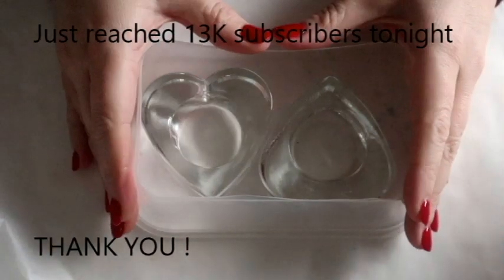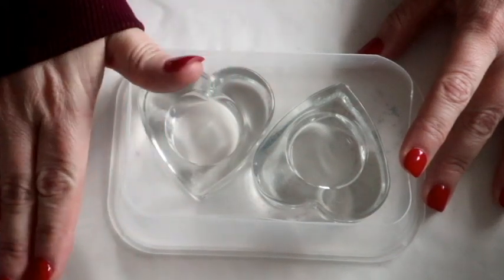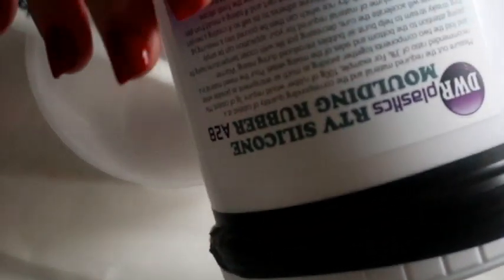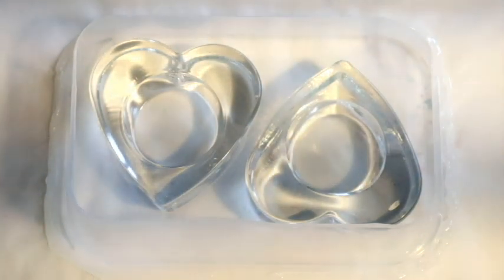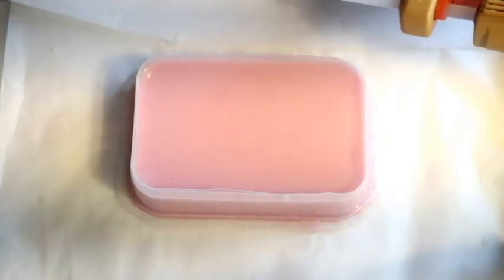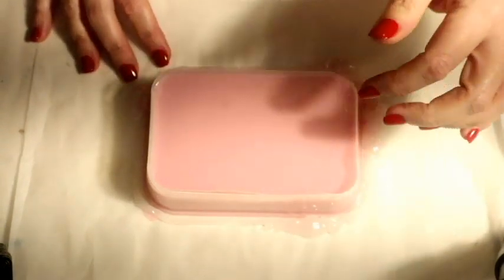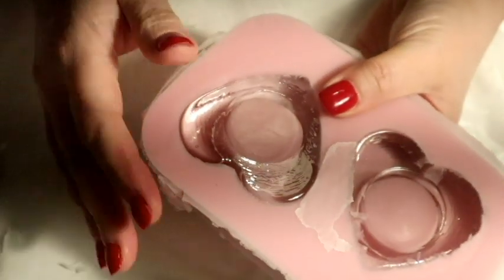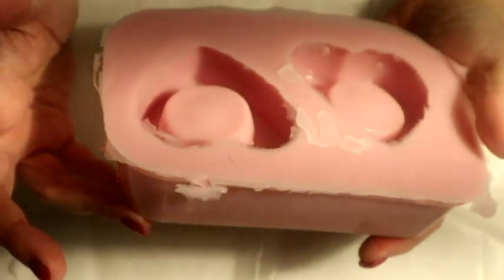Absolute Beginner DIY silicone mould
in this video I show you how I make my first ever silicone mould. I have been so excited to try this out for the longest time but felt too intimidated.

I use a silicone mould with a short cure time. I use two glass tea light holders as my moulds and I use a food container as the vessel in which I pour the silicone.

I hot glued the container to the grease proof paper and make sure the tea lights are not touching the edge before I pour the silicone.

I poured the silicone from a height as the instructions say this will get rid of air bubbles.

The product and mould turned out great I hope you enjoy x

I have since been informed that Glass needs mould release spray.